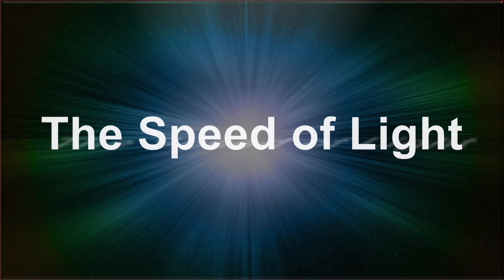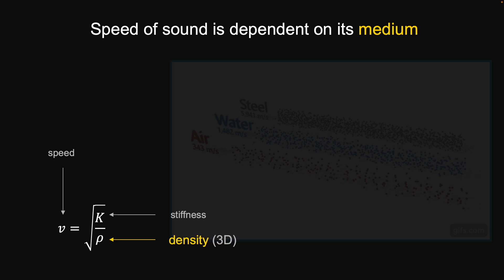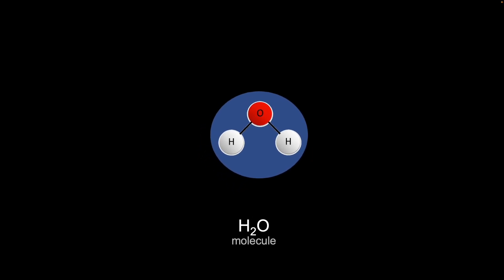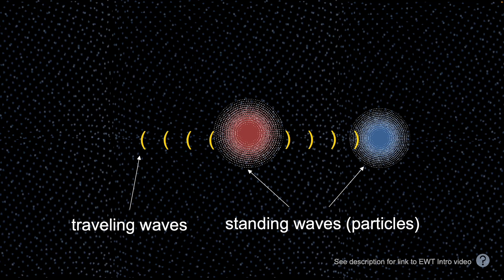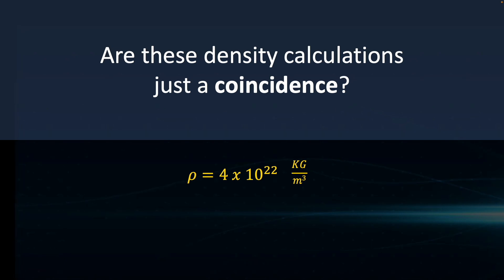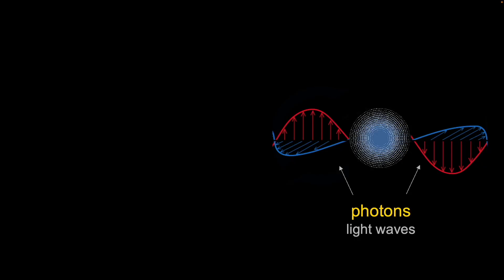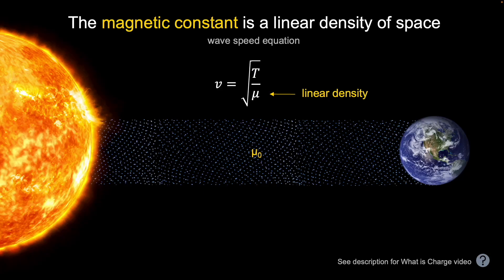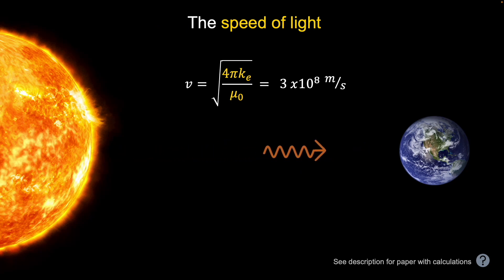What is the Speed of Light? An explanation and calculation of light waves traveling in the aether.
The speed of light is calculated using a medium for waves, referred to as the aether.  Although the aether has not been detected or measured, the constants used in electromagnetic equations give hints to the properties of the aether.  Using a medium with density, the speed of light is calculated using equations common to the speed of sound and the speed of a waves.